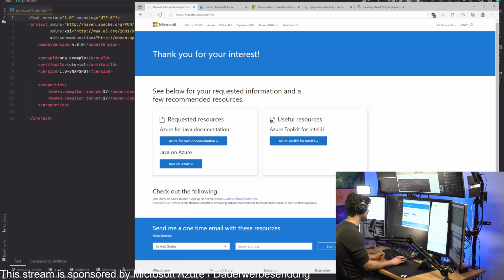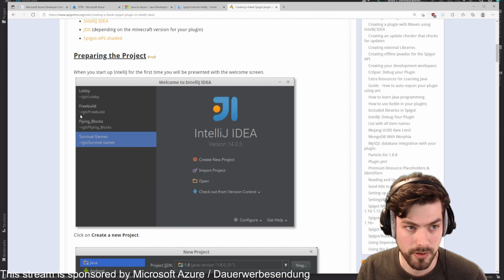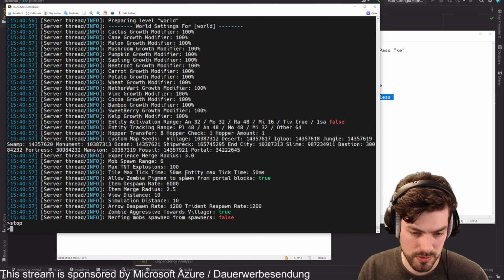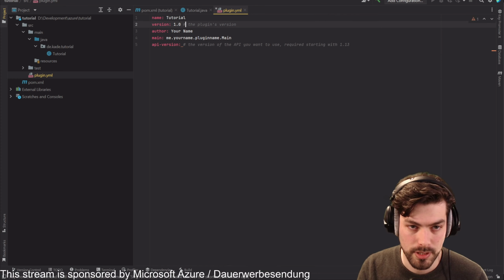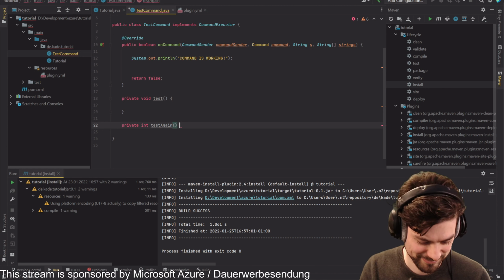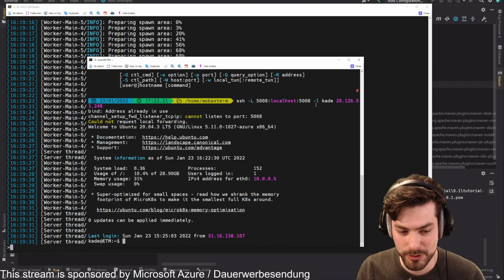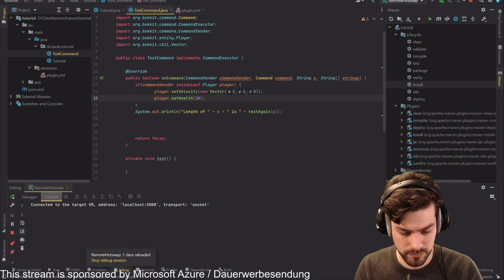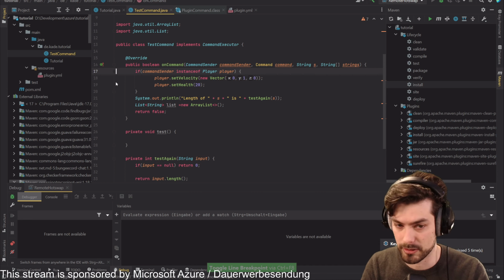Skip compiling&deploying - Java hotswap/Hotswapping: Minecraft, Azure, Intellij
* Keep in mind the cloud storage will cost money even if the server is not running!

   Sunday 12:30 pm CEST
   Monday 12:30 pm CEST

0:00 Introduction
0:45 Recap Azure cloud setup
7:50 Initial Server setup
12:00 Connect to the Server with SSH
13:20 Installing general software
14:00 Installing Java 17
15:15 Setup IntelliJ Minecraft Plugin Tutorial
16:00 What is Maven?
17:00 Following Tutorial & highlighting mistakes
20:00 Building Spigot
24:00 Connecting to a Server with WinSCP
27:30 Running a headless jar
31:25 Setting up the first JavaPlugin & plugins.yml
45:00 Building the Plugin & validating the JAR file
46:15 Deploy the plugin
48:40 Adding a command to the plugin
52:55 Preparing for hotswapping
58:20 Testing the command
59:00 Opening minecraft 25565 server port on azure
01:02:05 Setup remote debug in IntelliJ (hotswapping)
01:08:10 SSH Tunnel for secure remote debug
01:11:30 Handling blocked ports
01:12:55 Connecting to the server from IntelliJ
01:14:35 Hotswapping first line change
01:17:28 Affecting the minecraft player with hotswapping
* if(!(sender instanceof Player player)) return;  // early return can be used here
01:24:50 Hotswapping does not always work
01:29:15 Problems with reloading plugins / overwriting the Jar file
01:32:55 The problem with setting breakpoints in games
01:38:50 How to be a better programmer
01:39:45 Outro